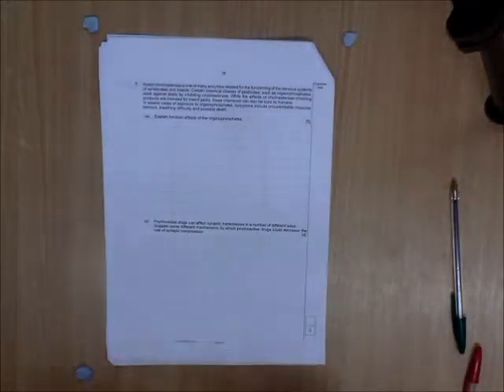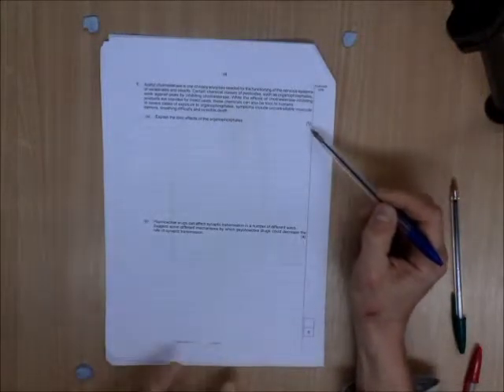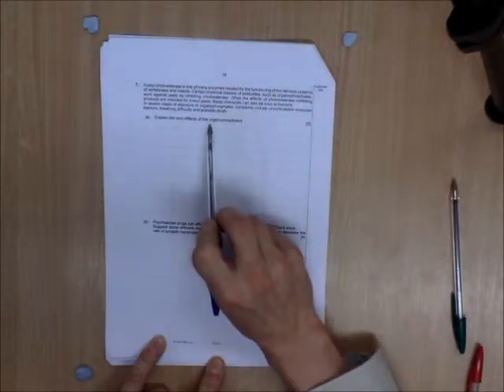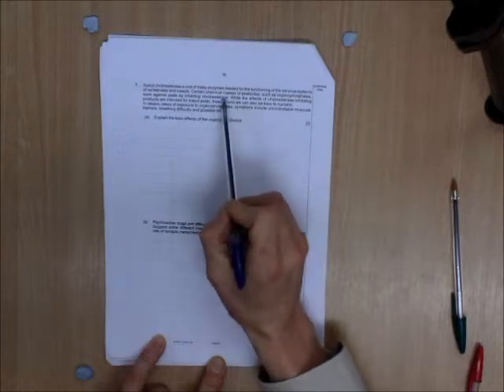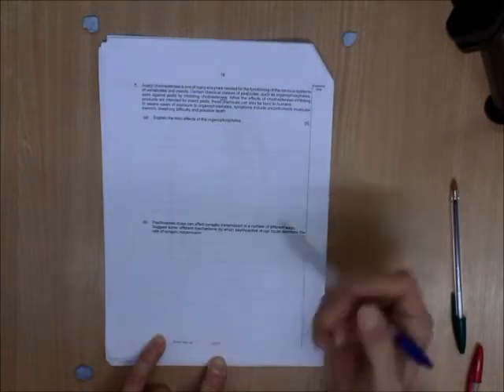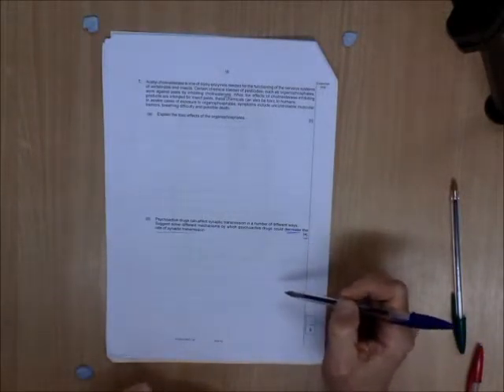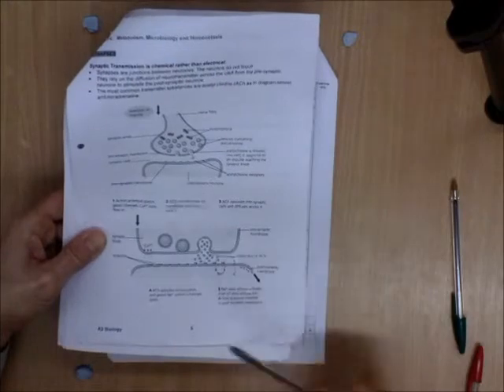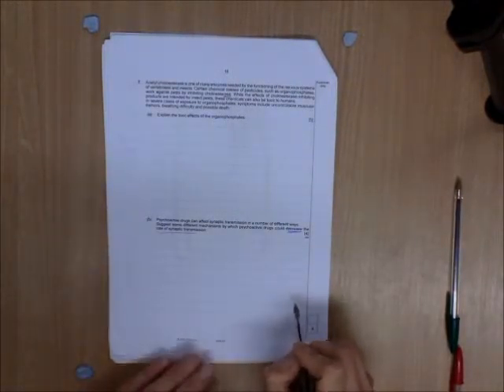BY4 Mock Q7 Help Me!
Psychoactive drugs may help with this question